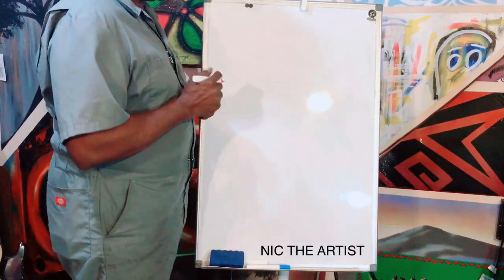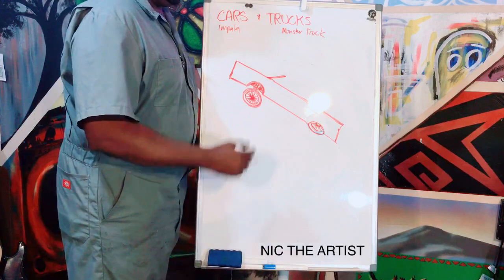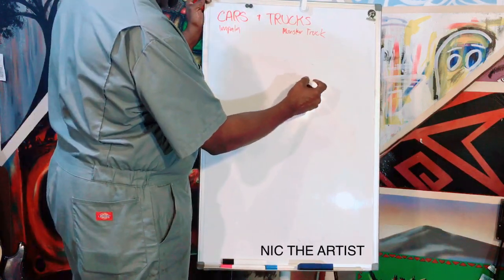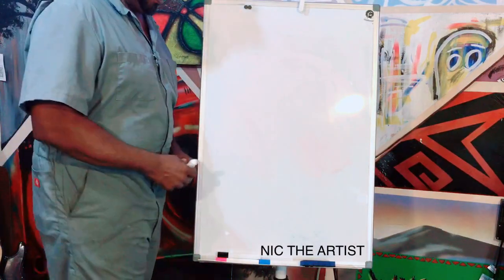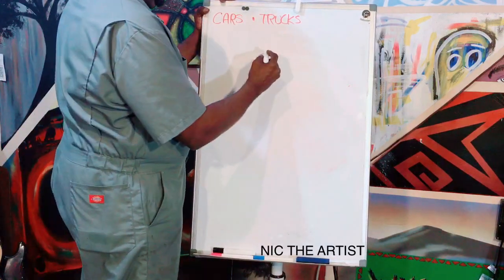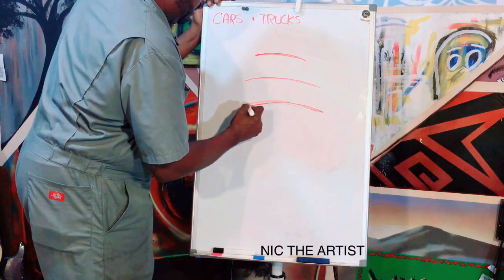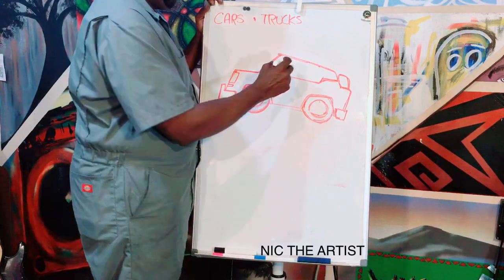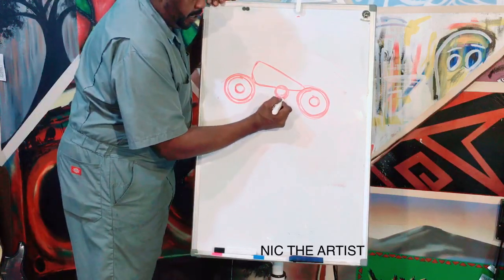Art Class - Cars & Trucks - Level IIII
Easy art lessons on drawing cars and trucks